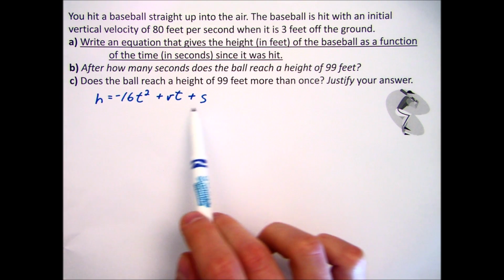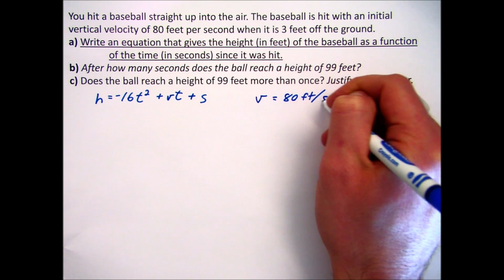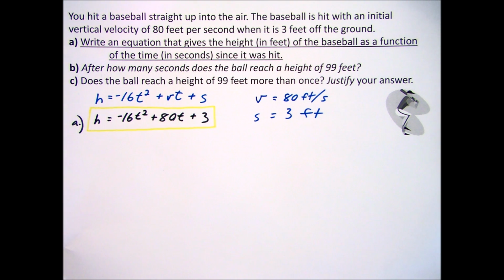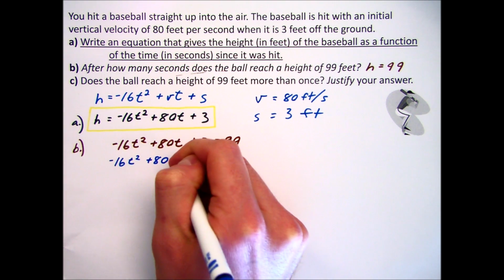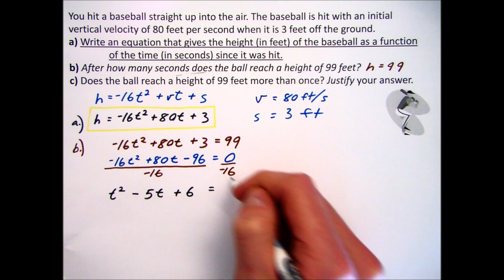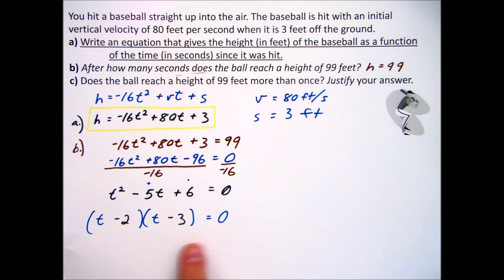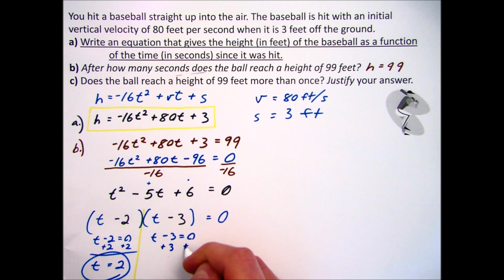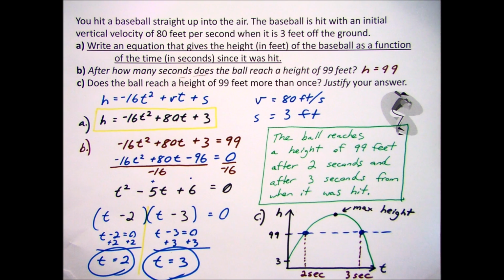Vertical Motion Model Factoring